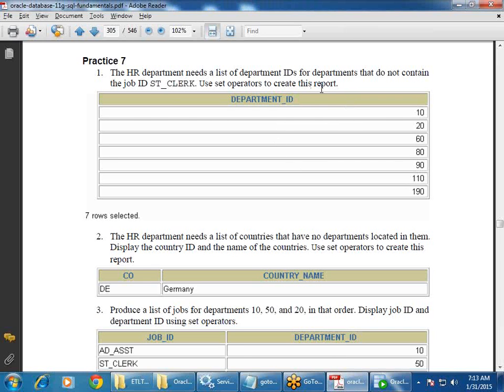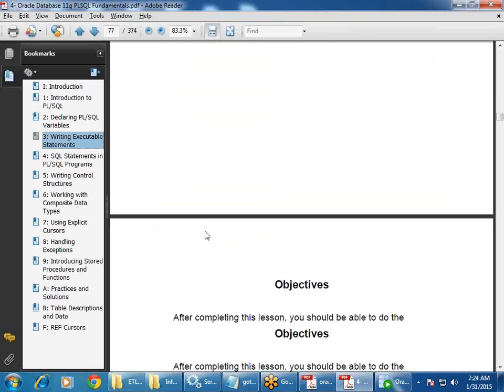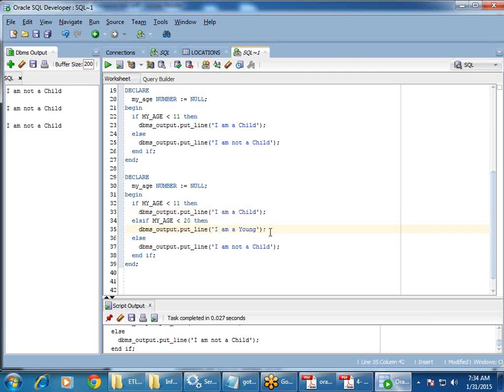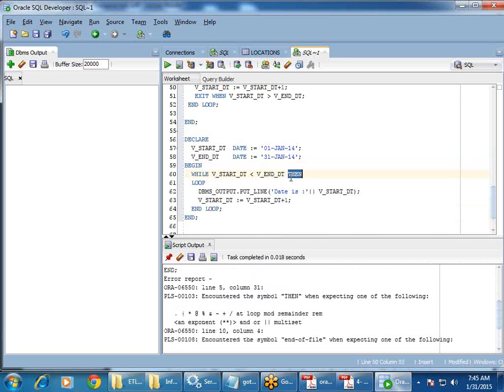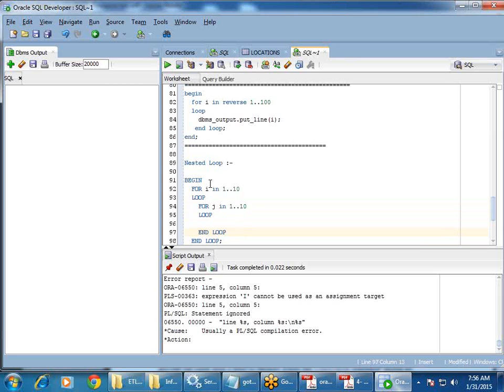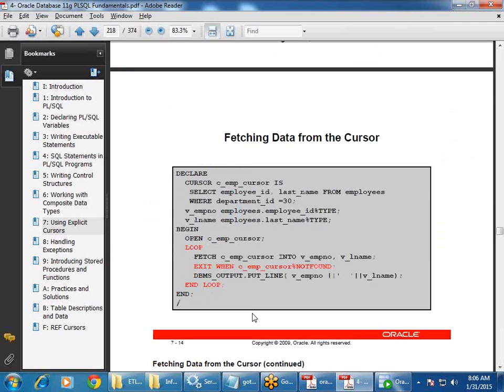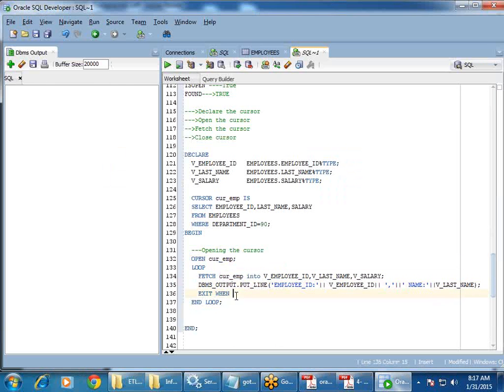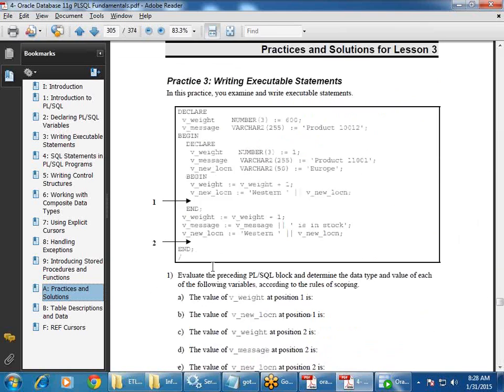PLSQL Control Structures